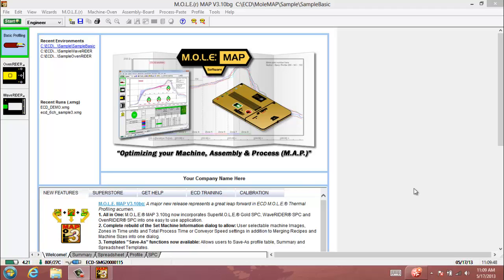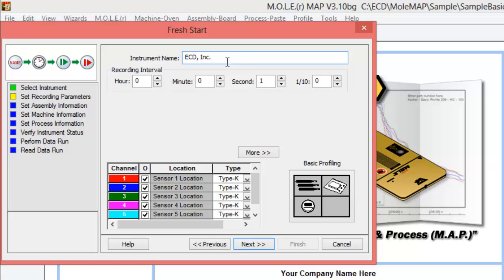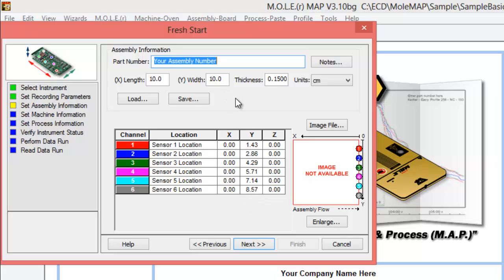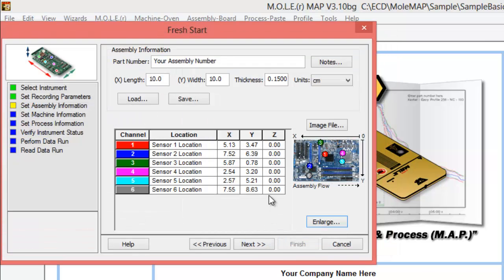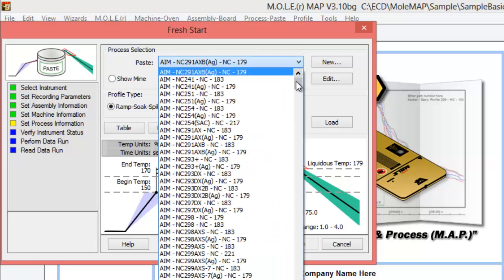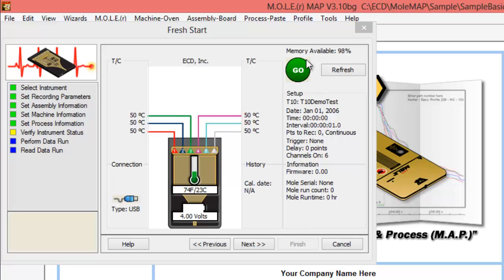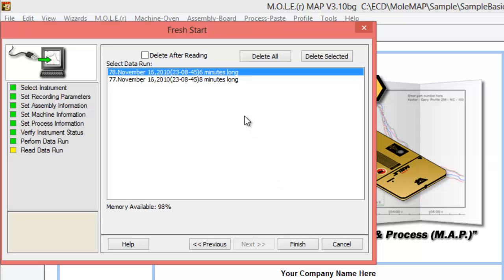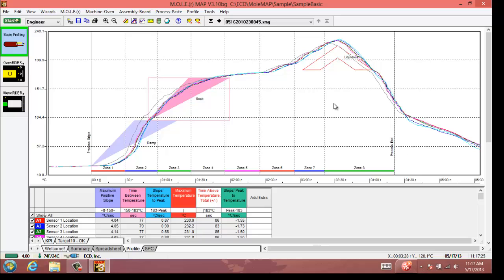M.O.L.E.® MAP Software Fresh Start Wizard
A guide to using the Fresh Start Wizard in MAP software.

Categories: SuperMOLE Gold 2, V-MOLE, V-MOLE Solar, MEGAMOLE 20, WaveRIDER, OvenRIDER, MOLE MAP (v3.xx)